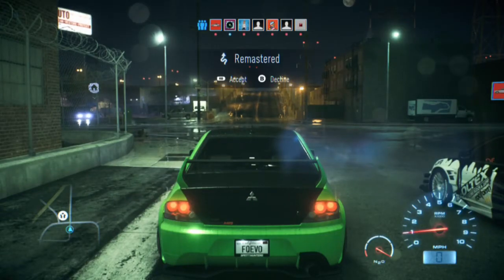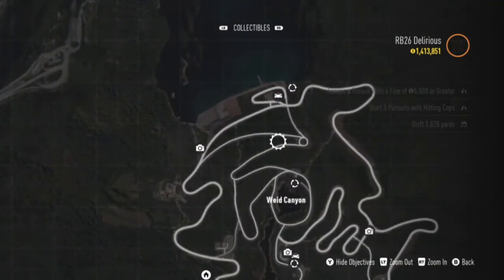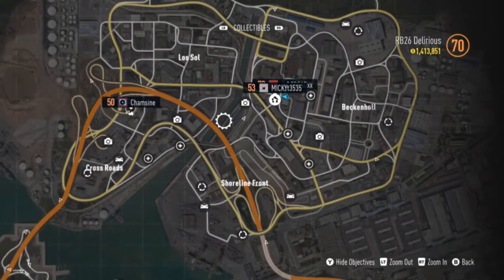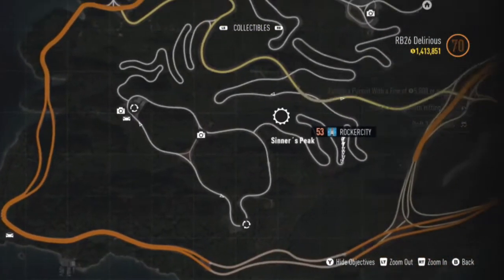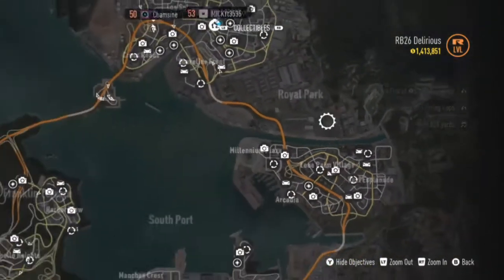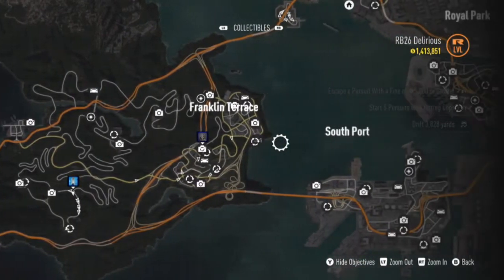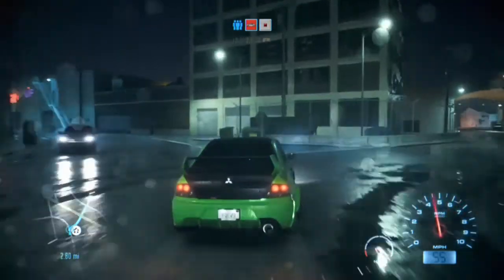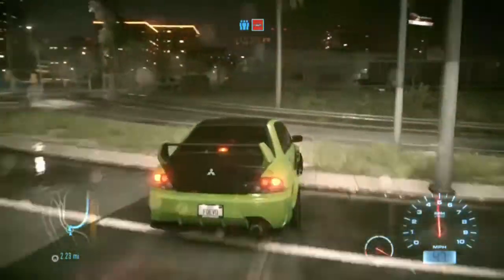Need for Speed™ find all collectables part 2 new update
finding all p2